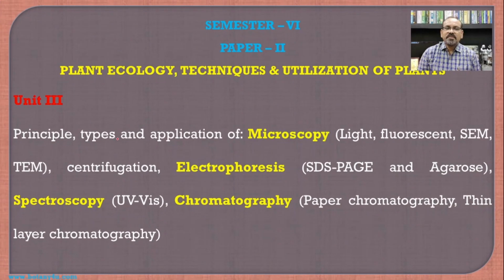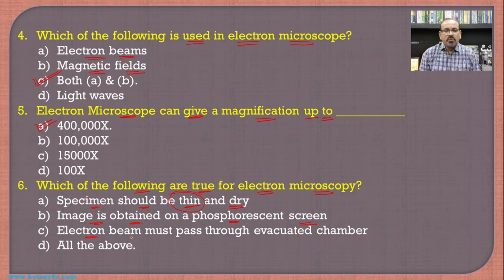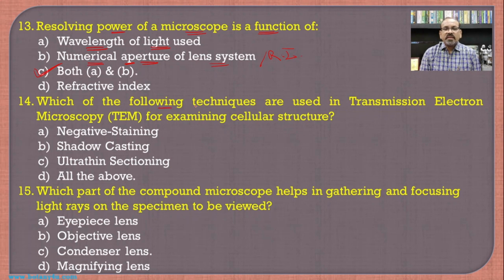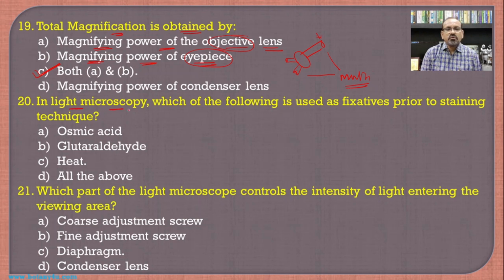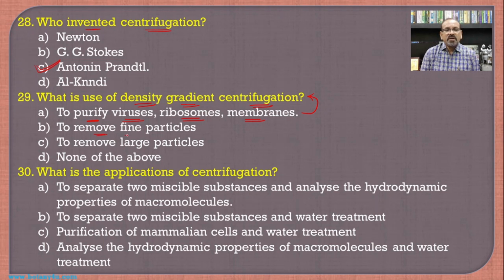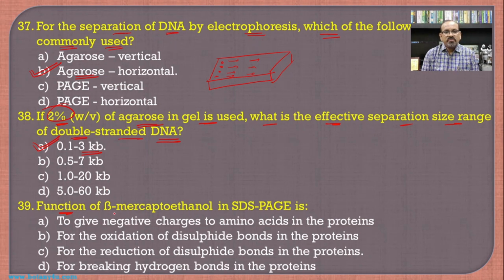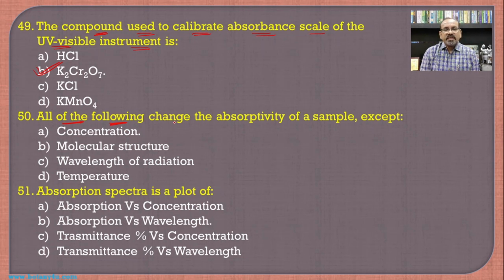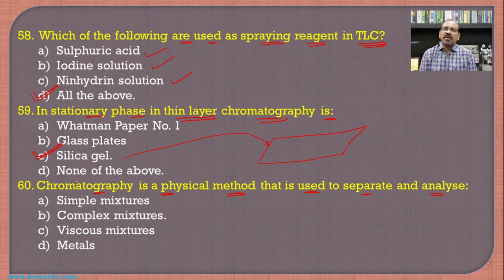BOTANY 4U | RTMNU B. SC. SEM-VI BOTANY-II UNIT-III | PITAMBAR HUMANE | Biophysical Techniques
Lecture By: DR PITAMBAR HUMANE, Founder, BOTANY 4U and Associate Professor & Head, Department of Botany, Dharampeth M. P. Deo Memorial Science College, Nagpur (MS), India, on "Biophysical Techniques"